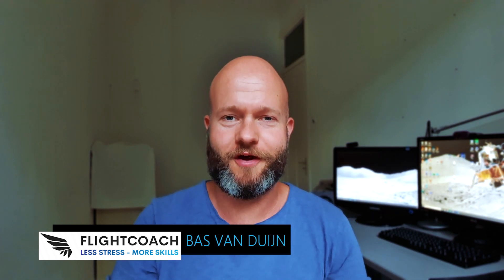Deal with your launch STRESS using a simple technique: L.S.D.!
Would you like to deal with your (or someone elses) pre launch stress? In this episode you will learn an easy technique to DESTRUCT that stress! You will learn to use LSD: the Launch Stress Destructor.

Chapters
0:00 Introduction
1:42 The steps of the LSD
9:18 Tips for instructors
15:25 Tips for free flying pilots

🎭Coaching - I coach recreational aviators just like yourself, if you want to get more out of your flying career then check out my coaching packages

The drone with which i made these awesome shots (linking newer model)

I run Flightcoach for a living, helping recreational aviators worldwide to have more fun flying, through stress reduction and skills improvement.

Besides Flightcoach i work as a flight instructor, performance- & business coach, innovation manager, and motivational speaker.